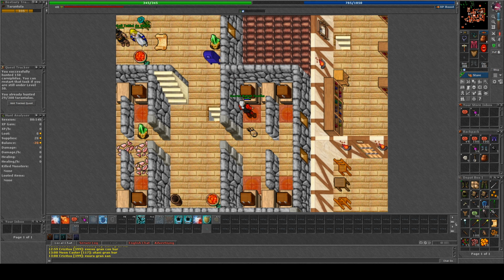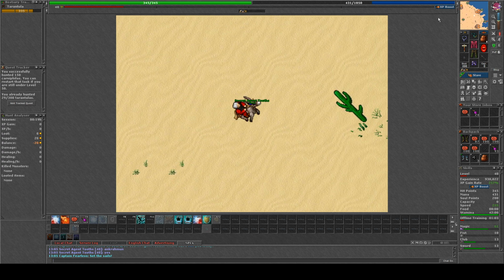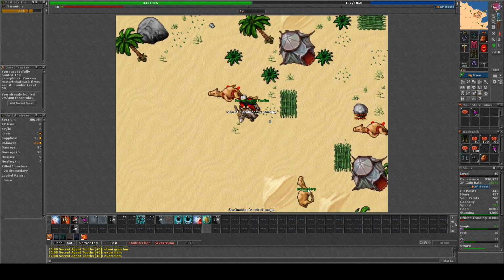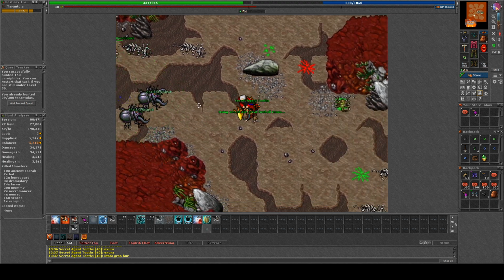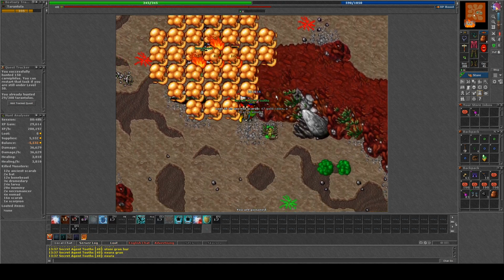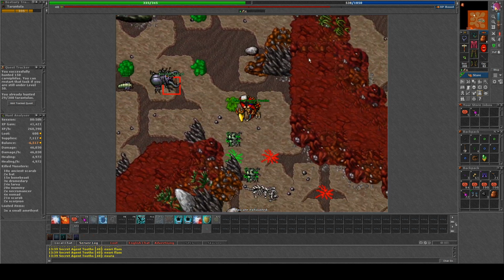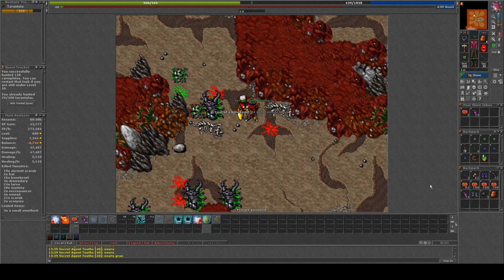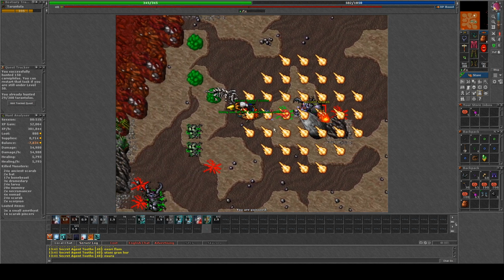Tibia - Druid Level 8 to 100 (Episode 12, Ancient Scarabs and Mistakes were Made)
We are cruising right along! Almost half way to our goal. Time to explore the Mother of Scarabs lair in Ankrahmun. A spawn that is about 6 years old, but still very viable. Turns out it is a little more dangerous than I remember!